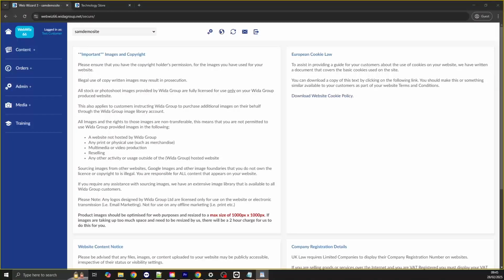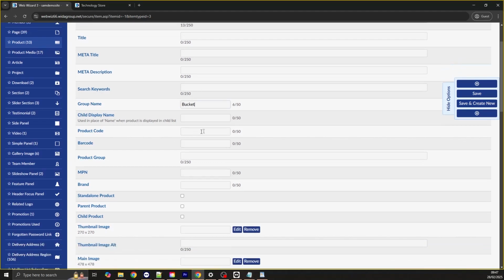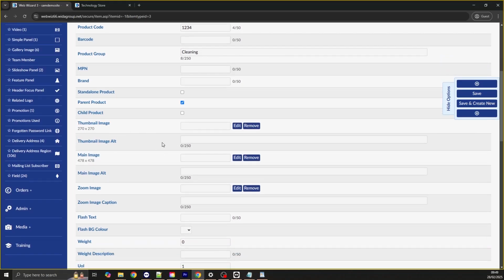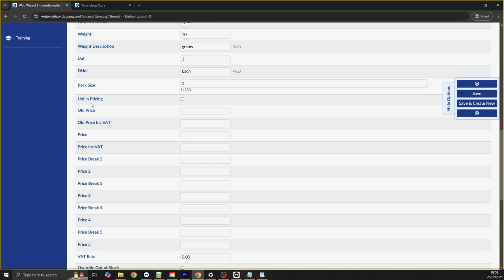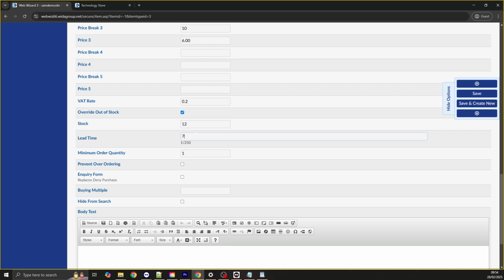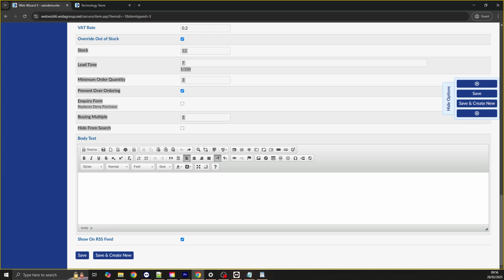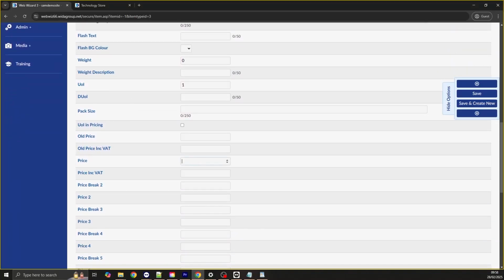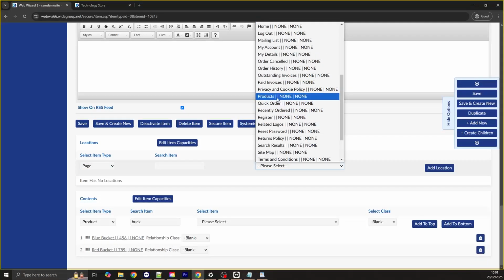Item Types - Product | Web Wizard 3 Tutorial